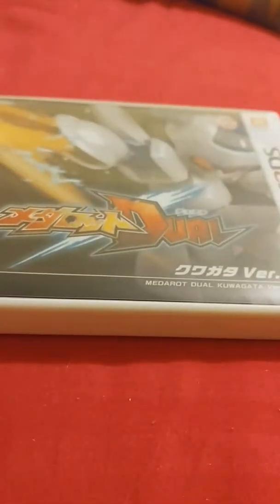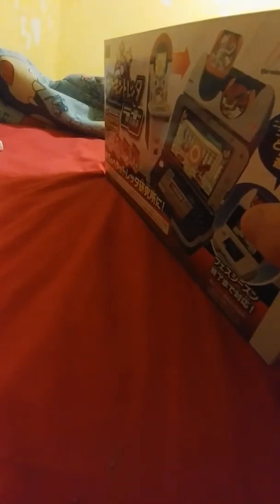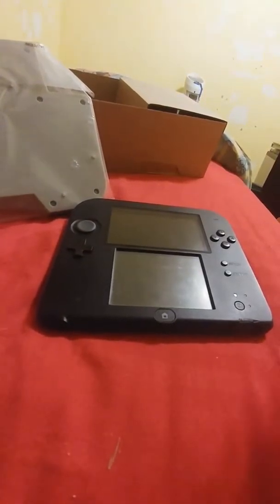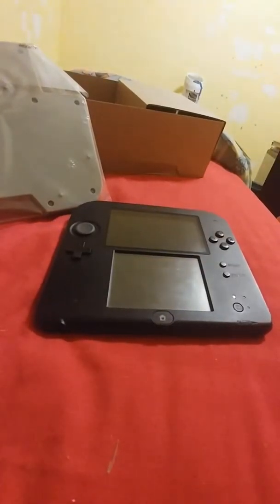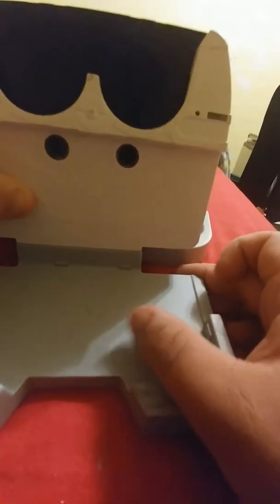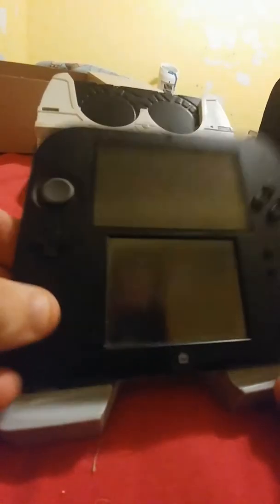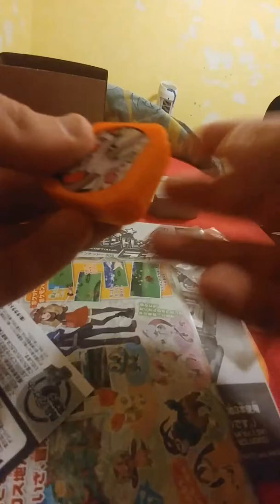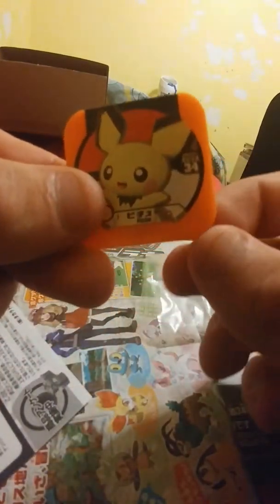Unboxing pokemon tretta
To bad there is no physical game its a digital qr code but oh well the stands are nicw and it will make awesome shelf candy.
This is a update. As of 2018 the eshop download as been removed from the japanese store. So its basicaly just shelf candy at this point. I tried using my japanese 3ds and can confirm this.